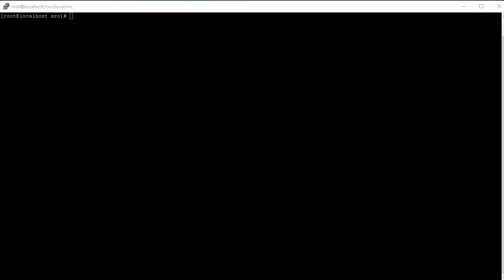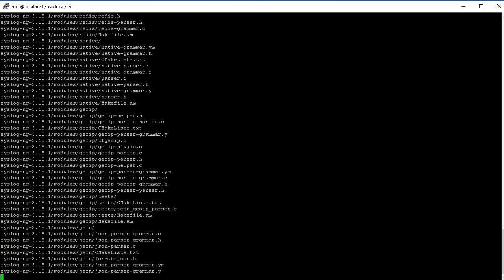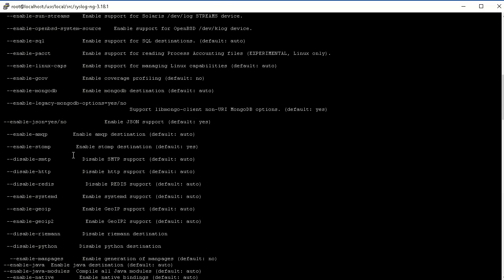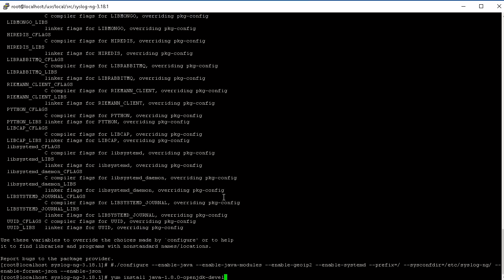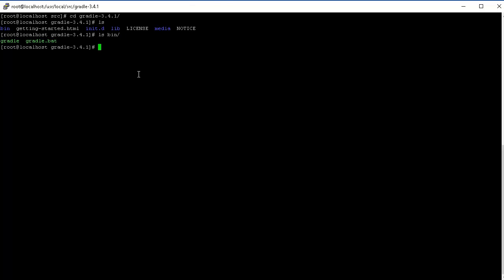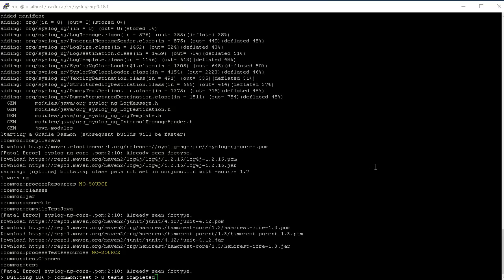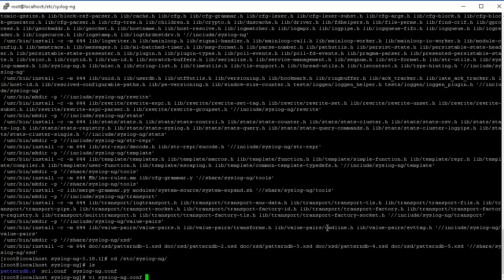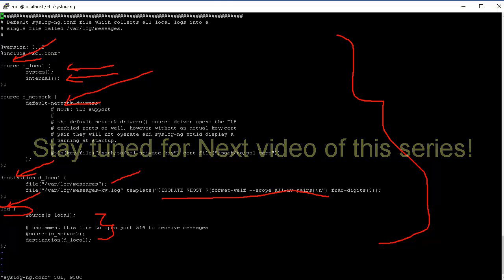Free Open Source Logging Platform (SIEM) - Part I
This is a video series that will show you how to build a Home SIEM using various open source tools. SIEM is a short form for Security Incident and Event Management. A SIEM platform is used to centrally collect, visualize and analyze logs for security monitoring, detection and investigation.This video will be continued in parts and show you how to build a central log collection server, visualize logs, create dashboards and create real time intrusion prevention and detection using all open source tools.